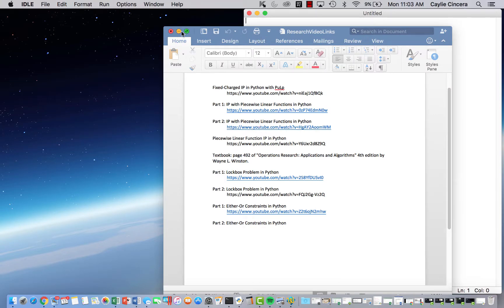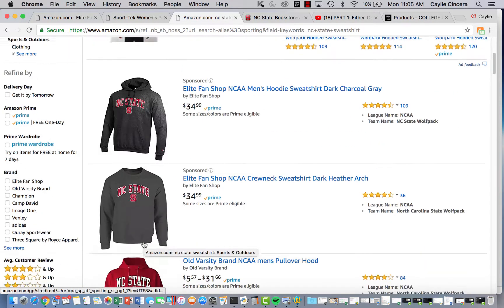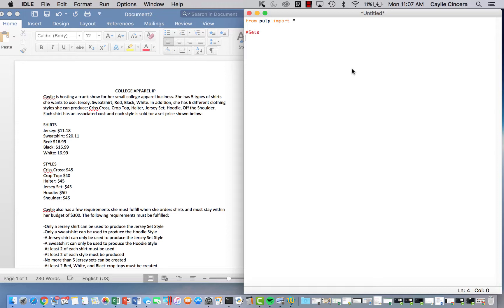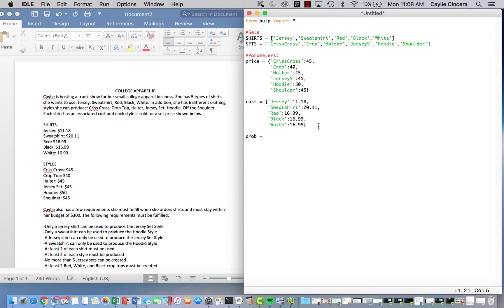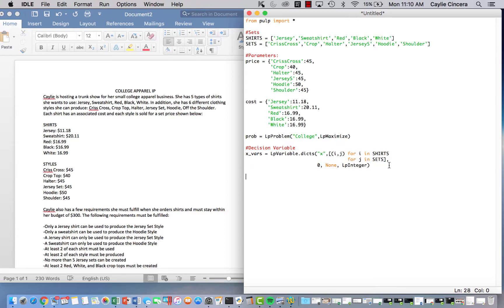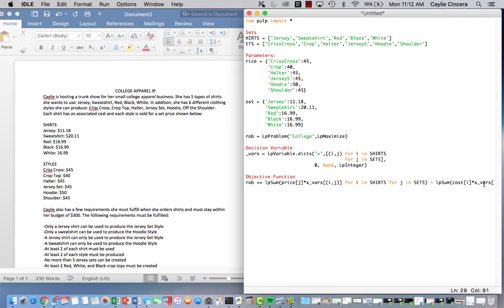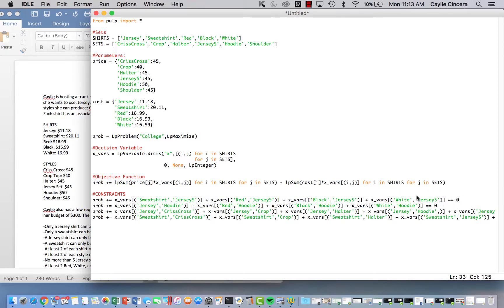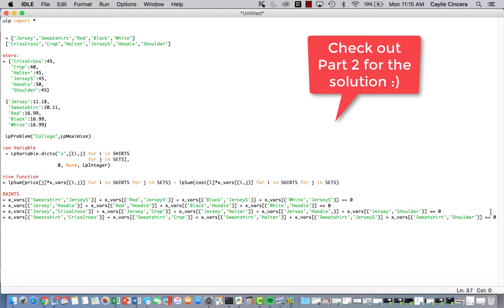Part 1: College Apparel IP in Python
This video is a tutorial on how to solve and IP I created myself based off of my small college apparel business (Disclaimer: I am not a professor, textbook writer, etc. I am a student and wanted to do this for practice and as part of my research and therefore this is not a published problem).